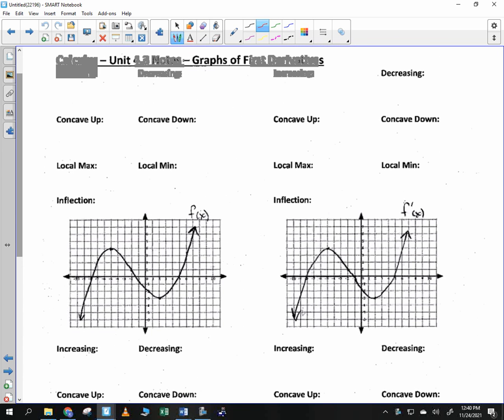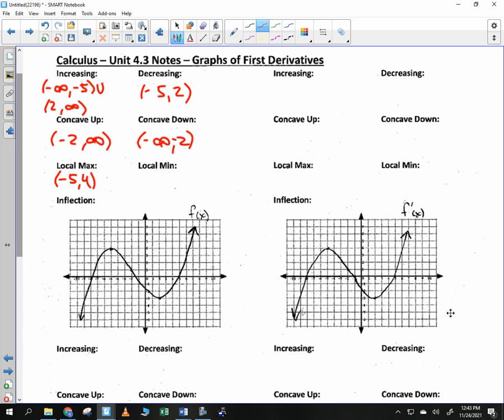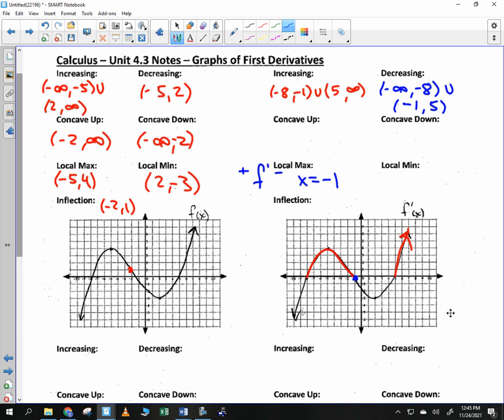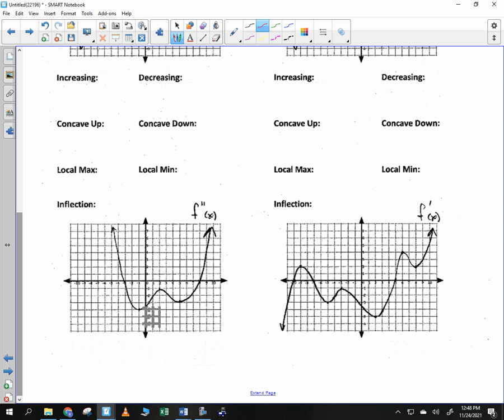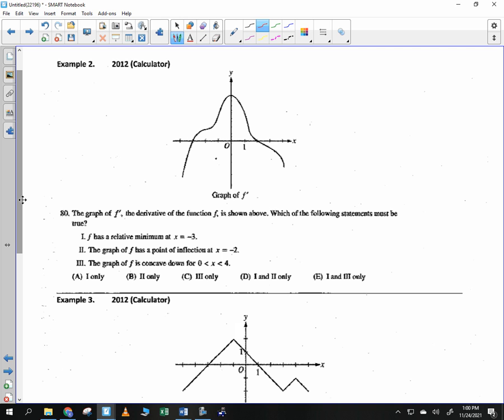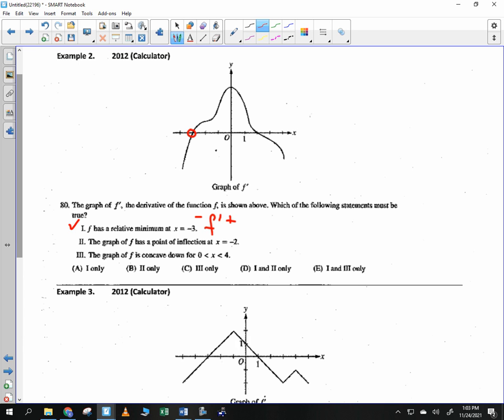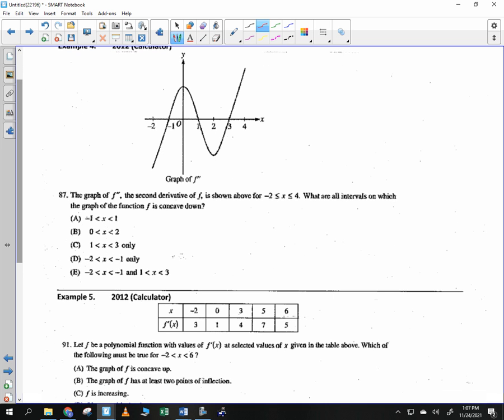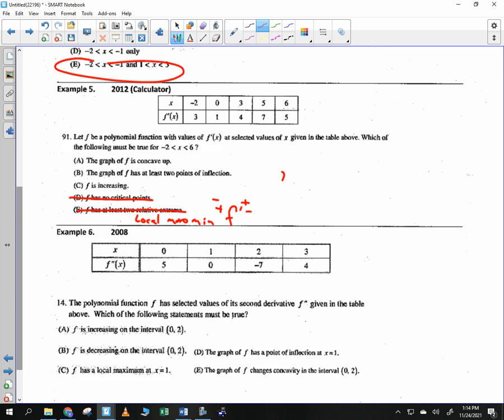Calculus Unit 4.3 Notes Derivative Tests Day 3 2021